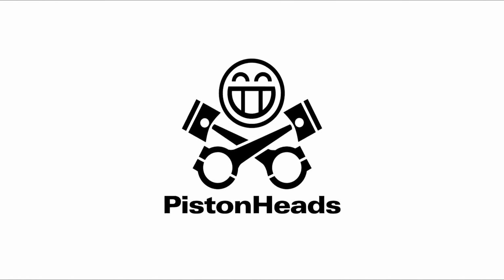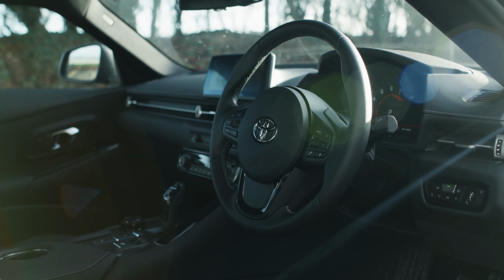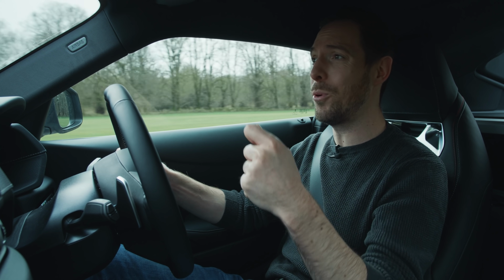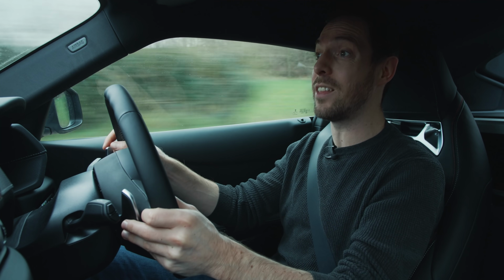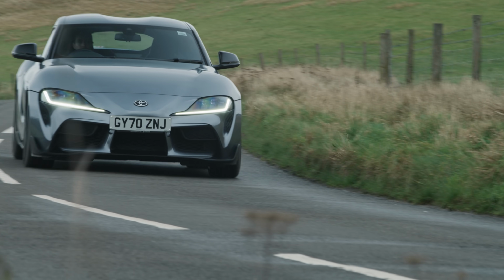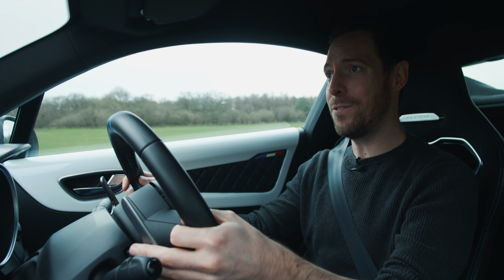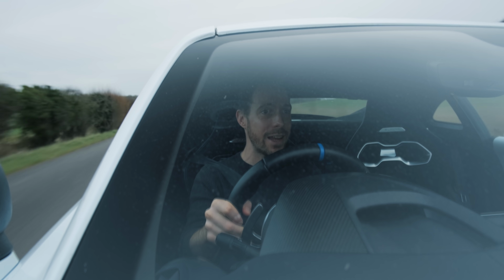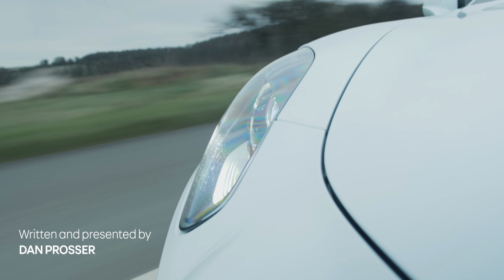Alpine A110 vs Toyota GR Supra | PistonHeads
The launch of a four-cylinder GR Supra means Toyota's sports car is now more accessible and economical than ever. But it also places the entry-level model directly in the firing line of one of the best lightweight sports cars out there, the Alpine A110. How does it stack up? Dan Prosser delivers the verdict...